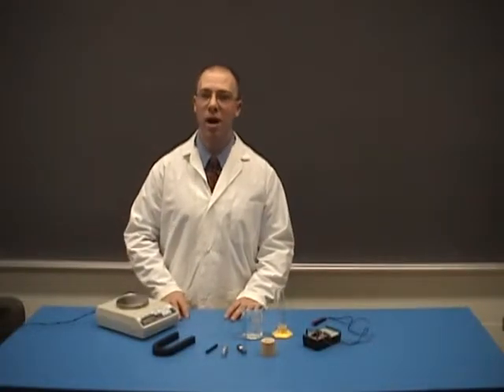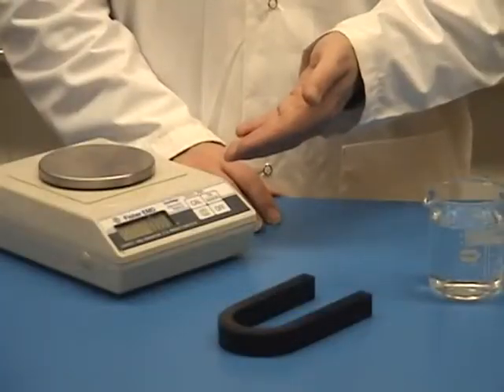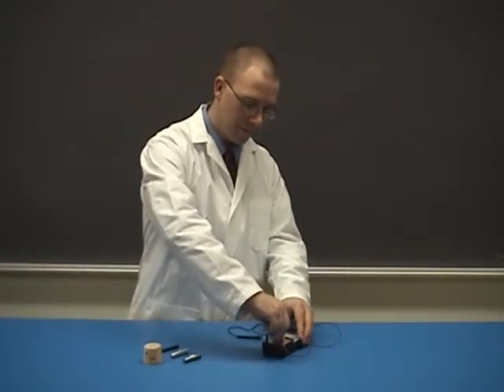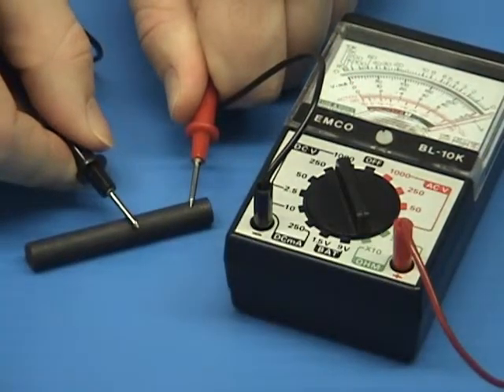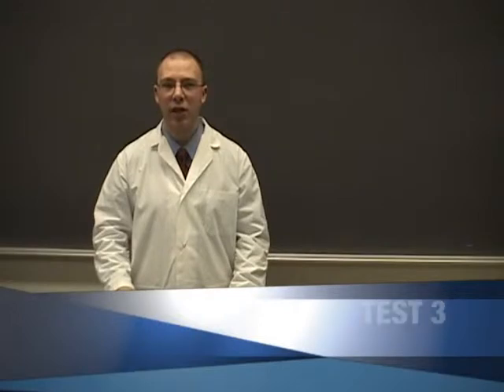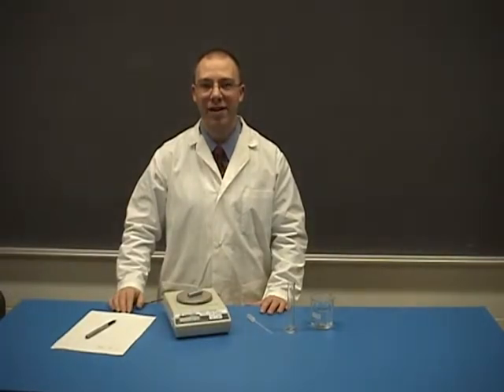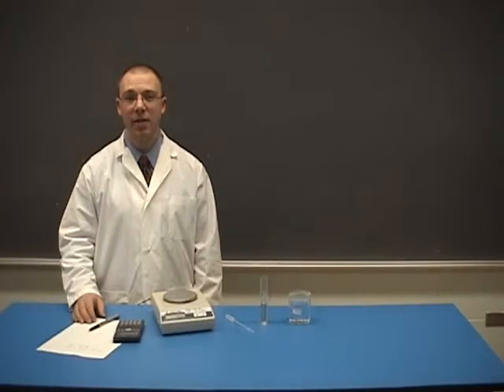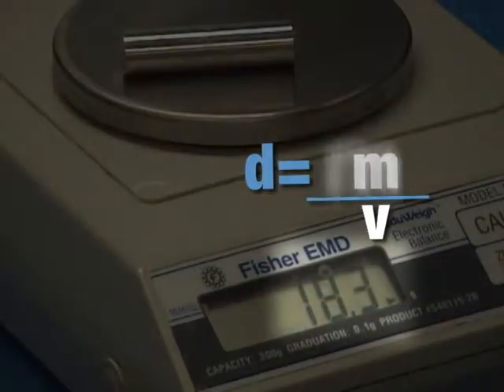Identification of Solids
In this video, from the Lab Files series, the characteristic properties of solids are explored. Featuring Ray Venables and directed/edited/filmed by Jacques Lévesque.